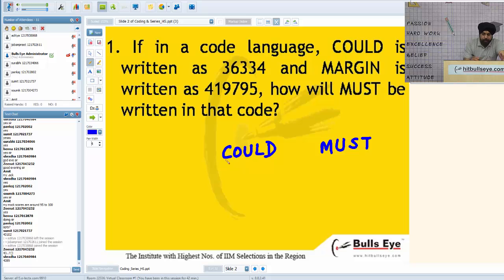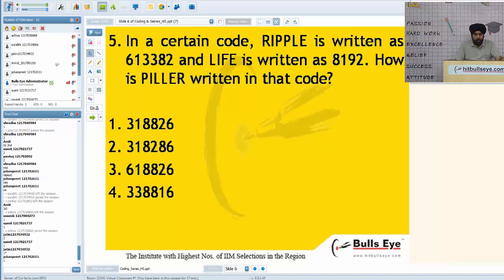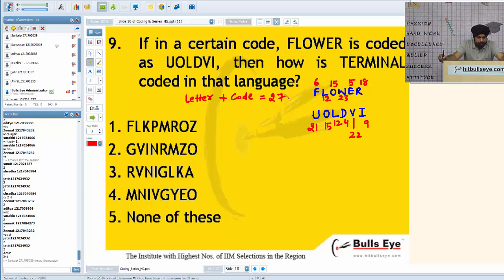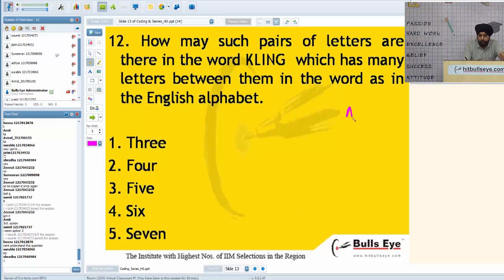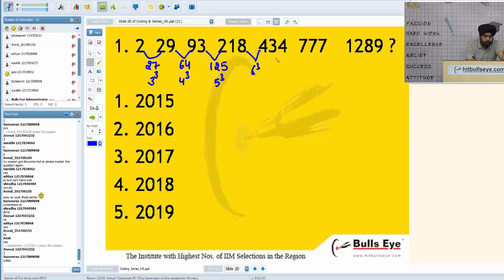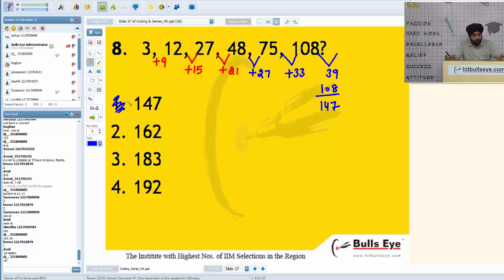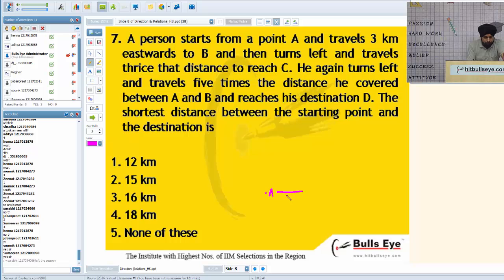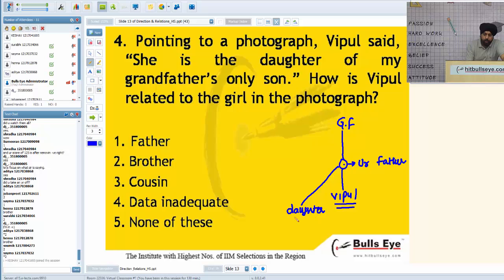Series, Coding and Directions & Relations (E-Lecture)